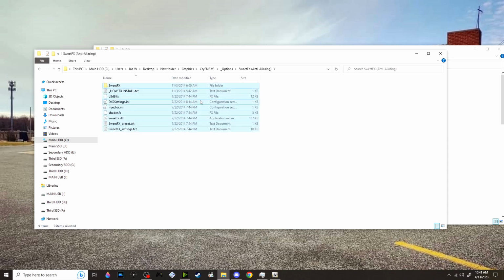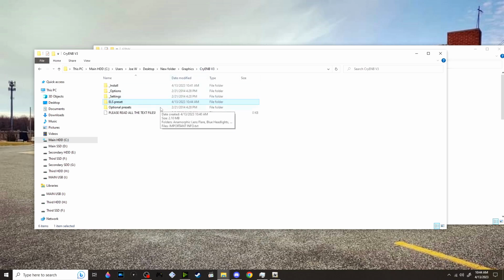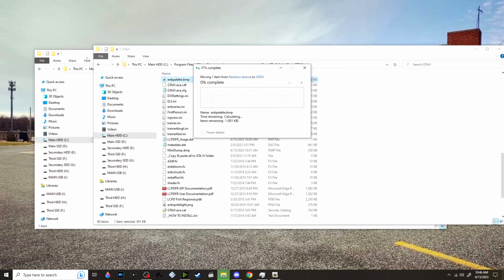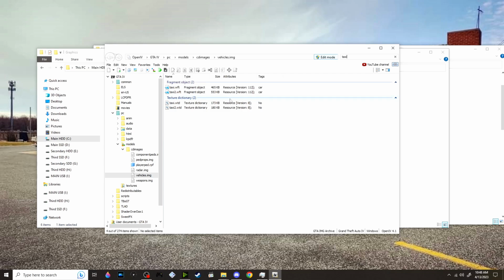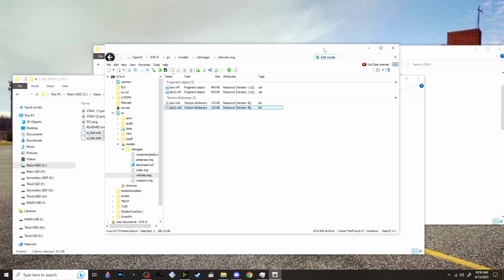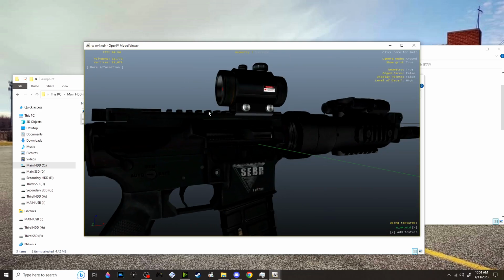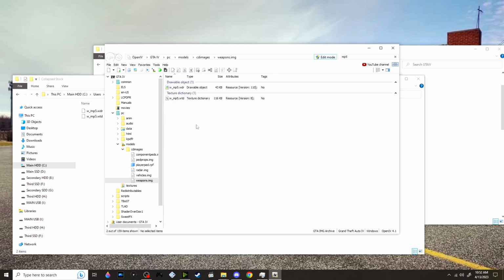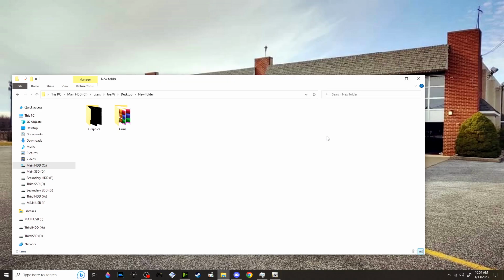GTA 4 How To Install Graphics & Weapons (2023 Full-Length Tutorial)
In this video, I explain how to install Graphics Modifications & Weapons for LCPDFR 1.1 GTA IV Complete Edition PC! Don't forget to check out the playlists below for all of the LCPDFR tutorial videos and LCPDFR patrols on my channel! Timestamps are included down below!

*If running an ENB, cap your FPS to 60 to prevent further issues

00:00 Intro
00:20 CryENB v3
04:50 HD Road Textures and Vegetation
05:10 Taxi Ad Brightness Fix
06:20 ASP Baton
07:40 Tactical M4
08:30 Tactical Shotgun
09:05 Glock 34
09:30 MP5
10:50 Flashlight/Spotlight Script
11:00 Outro